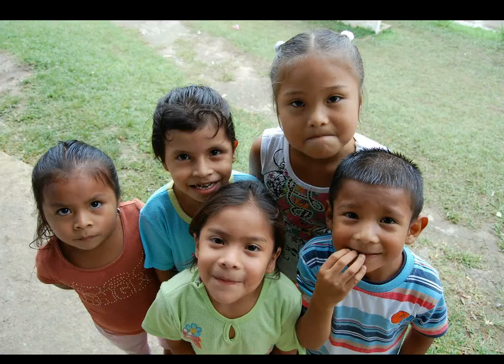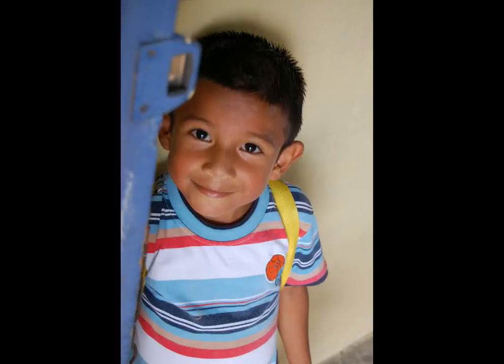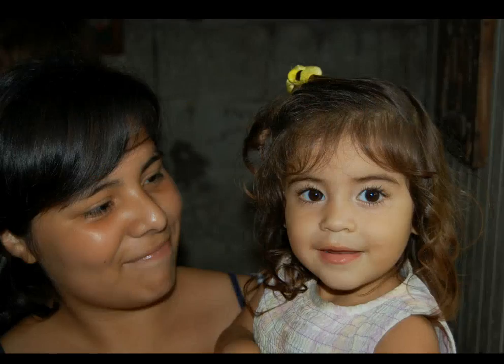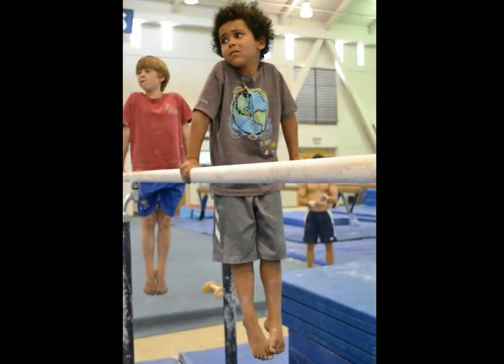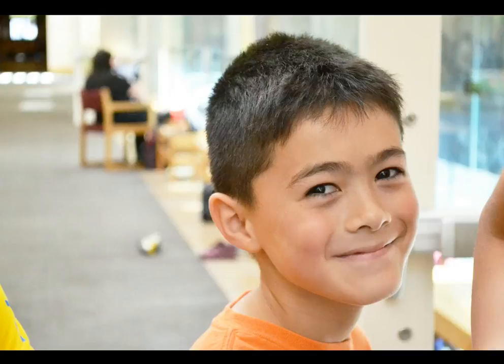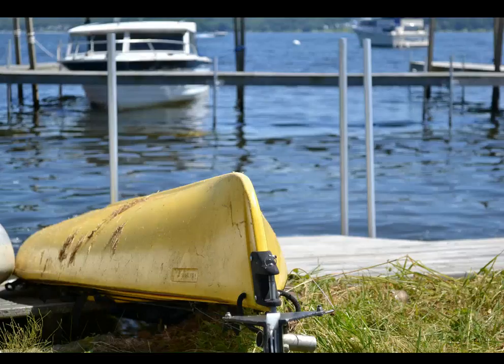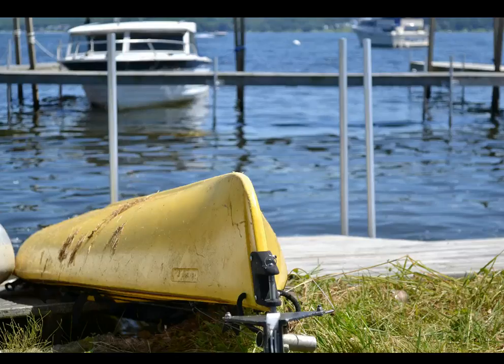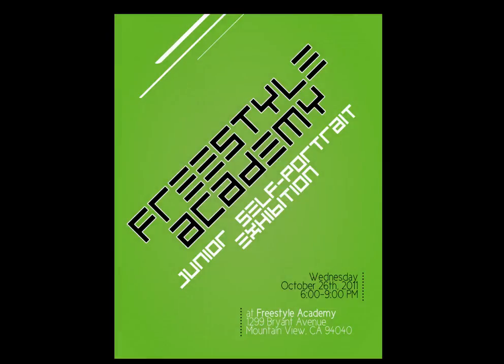Photography & Digital Art Slideshow